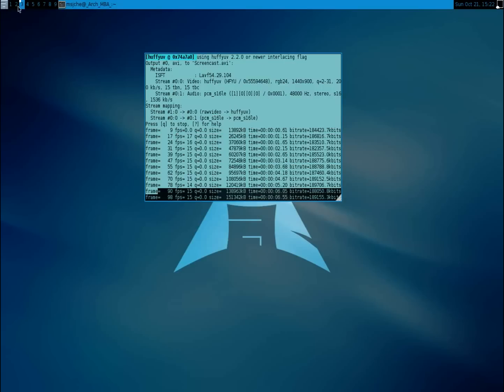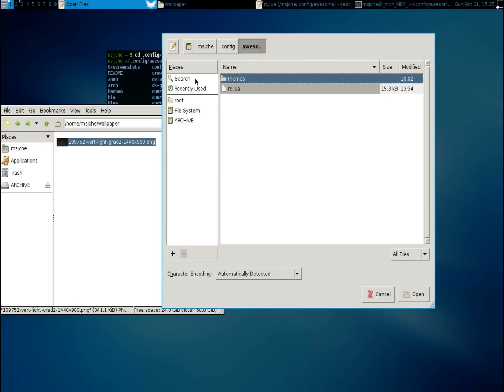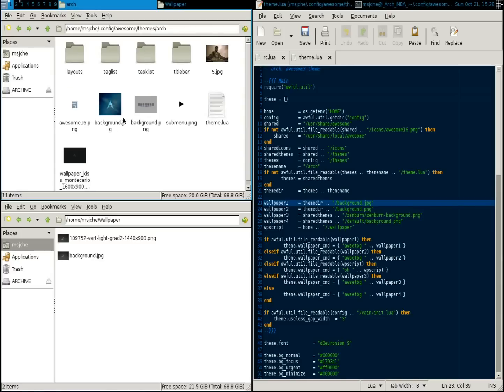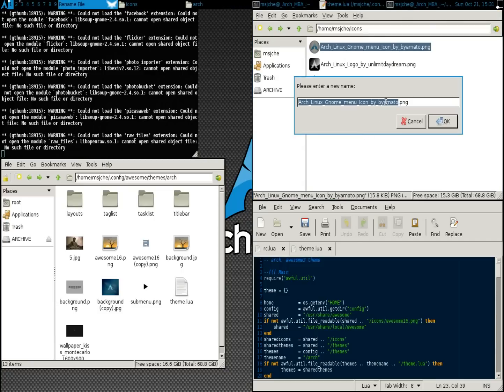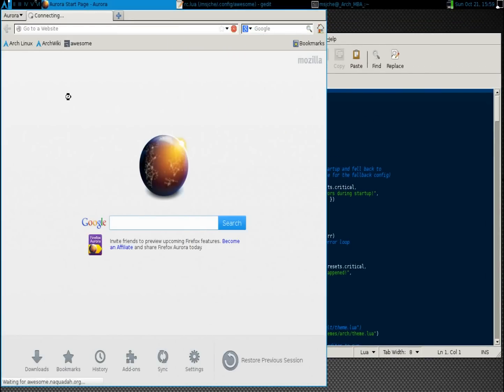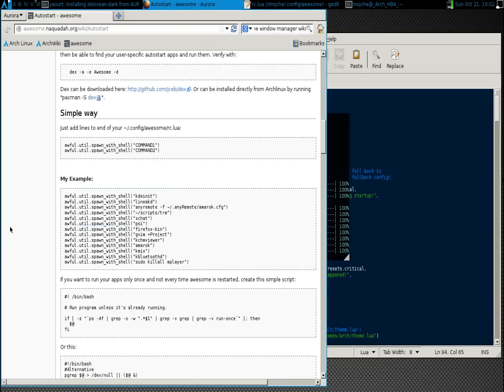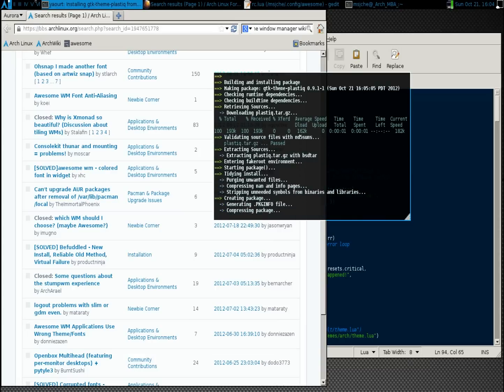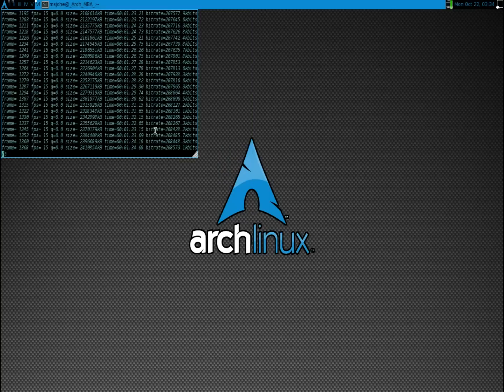outdated - Customize Awesome Window Manager - pt.2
Video 2 in my customize Awesome Window Manager series.